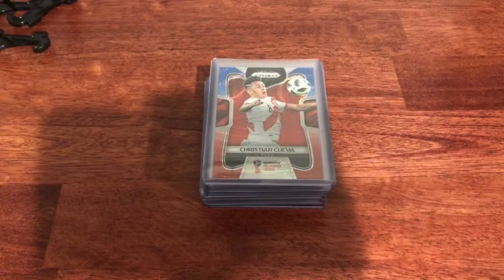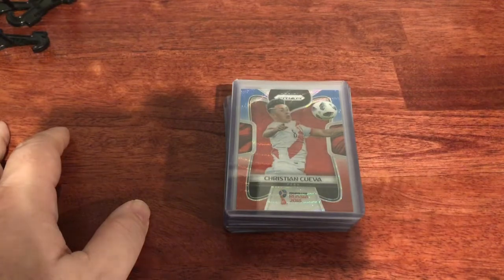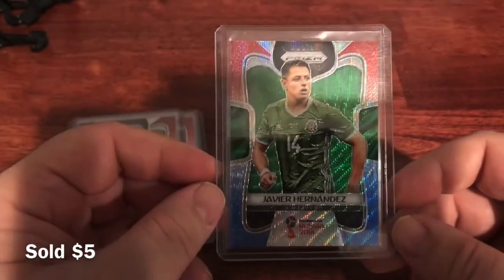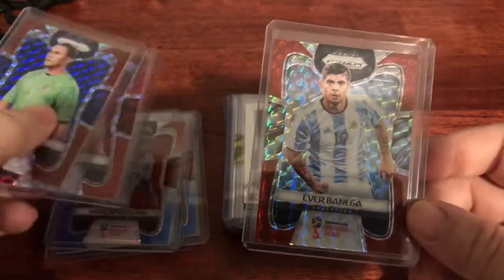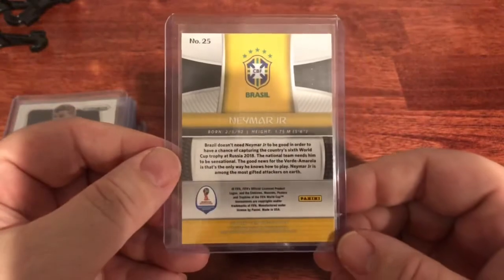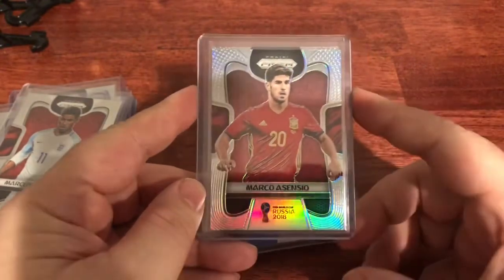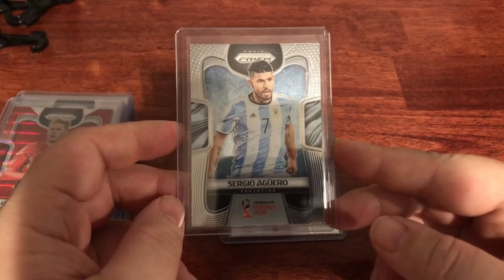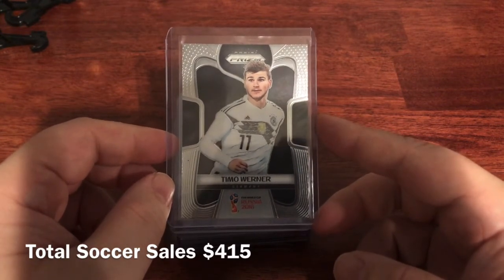Found Treasure? Prizm World Cup Soccer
I went through a few old boxes and found some soccer cards I had forgotten about. I didn’t have any life changing cards, but lots of value in 2018 Prizm World Cup Soccer. My first attempt at text editing to show final sale prices. I hope you enjoy.

EBay store